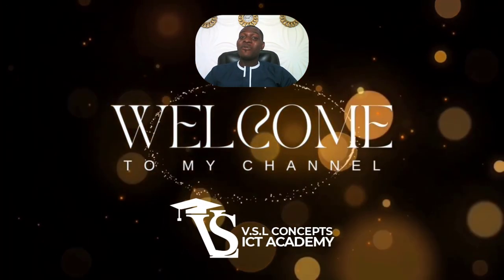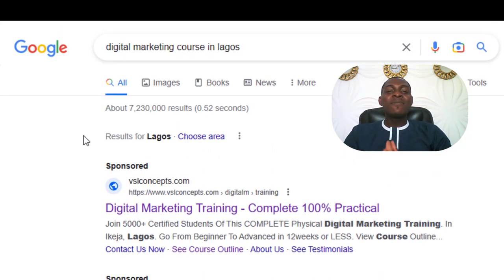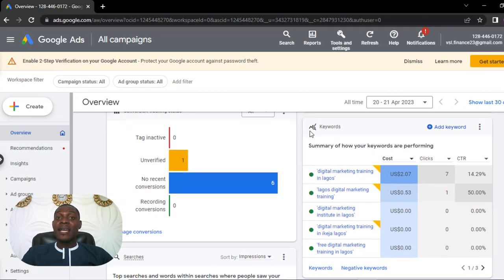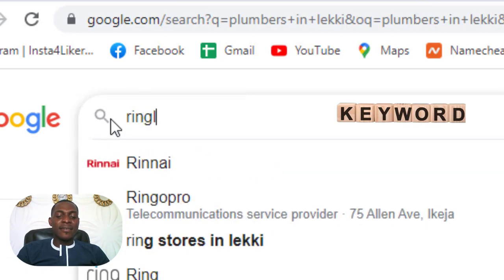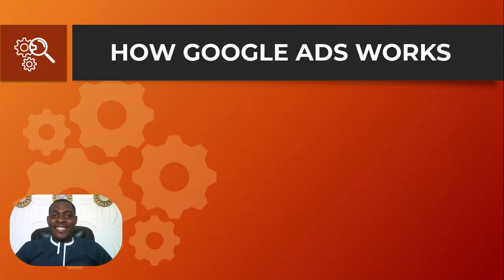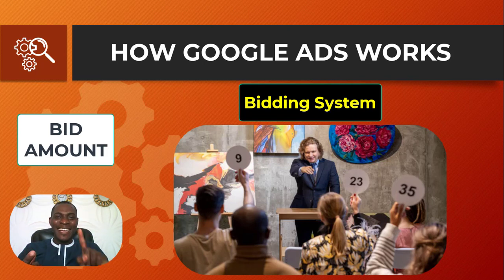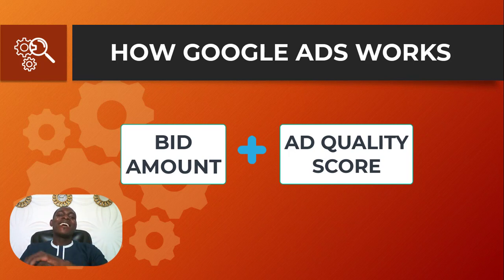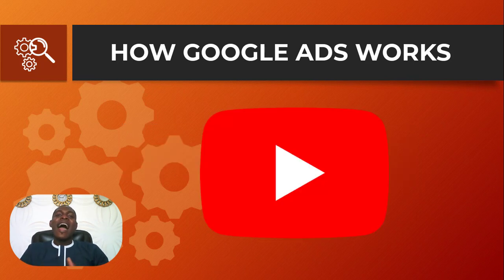How Google Ads Work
𝐀𝐫𝐞 𝐲𝐨𝐮 𝐢𝐧𝐭𝐞𝐫𝐞𝐬𝐭𝐞𝐝 𝐢𝐧 𝐥𝐞𝐚𝐫𝐧𝐢𝐧𝐠 𝐡𝐨𝐰 𝐆𝐨𝐨𝐠𝐥𝐞 𝐀𝐝𝐬 𝐰𝐨𝐫𝐤? 𝐈𝐟 𝐬𝐨, 𝐭𝐡𝐞𝐧 𝐲𝐨𝐮'𝐯𝐞 𝐜𝐨𝐦𝐞 𝐭𝐨 𝐭𝐡𝐞 𝐫𝐢𝐠𝐡𝐭 𝐩𝐥𝐚𝐜𝐞! 𝐈𝐧 𝐭𝐡𝐢𝐬 𝐯𝐢𝐝𝐞𝐨, 𝐢'𝐥𝐥 𝐰𝐚𝐥𝐤 𝐲𝐨𝐮 𝐭𝐡𝐫𝐨𝐮𝐠𝐡 𝐞𝐯𝐞𝐫𝐲𝐭𝐡𝐢𝐧𝐠 𝐲𝐨𝐮 𝐧𝐞𝐞𝐝 𝐭𝐨 𝐤𝐧𝐨𝐰 𝐚𝐛𝐨𝐮𝐭 𝐡𝐨𝐰 𝐆𝐨𝐨𝐠𝐥𝐞 𝐀𝐝𝐬 𝐰𝐨𝐫𝐤, 𝐟𝐫𝐨𝐦 𝐡𝐨𝐰 𝐭𝐡𝐞𝐲'𝐫𝐞 𝐜𝐫𝐞𝐚𝐭𝐞𝐝 𝐭𝐨 𝐡𝐨𝐰 𝐭𝐡𝐞𝐲'𝐫𝐞 𝐝𝐢𝐬𝐩𝐥𝐚𝐲𝐞𝐝 𝐭𝐨 𝐩𝐨𝐭𝐞𝐧𝐭𝐢𝐚𝐥 𝐜𝐮𝐬𝐭𝐨𝐦𝐞𝐫𝐬.

📌I'll start by introducing you to the basics of Google Ads, including how they differ from other forms of online advertising.

📌Next, i'll explain how the bidding process works and how Google determines which ads to show to users. We'll also cover ad rank and quality score, which are both important factors in determining how often your ads are displayed and how much you'll pay for each click.

📌By the end of this video, you'll have a thorough understanding of how Google Ads work and how you can use them to promote your business or website. So whether you're a beginner or an experienced advertiser, be sure to watch this video and take your Google Ads game to the next level!

Do well to answer the quiz question asked in the video so you can get our Comprehensive Google Ads Course worth 100$ for Free.

👉 𝐂𝐋𝐢𝐜𝐤 𝐭𝐡𝐢𝐬 𝐥𝐢𝐧𝐤 𝐭𝐨 𝐠𝐞𝐭 𝐚𝐜𝐜𝐞𝐬𝐬 𝐭𝐨 𝐎𝐮𝐫 𝐆𝐨𝐨𝐠𝐥𝐞 𝐀𝐝𝐬 𝐂𝐨𝐮𝐫𝐬𝐞

To register for any of our one-on-one online courses, or get help on how to grow your business check our